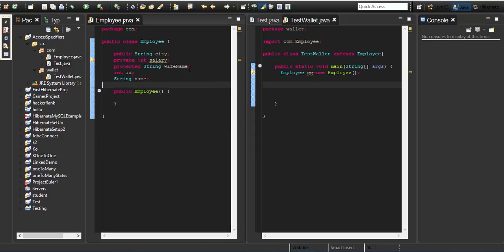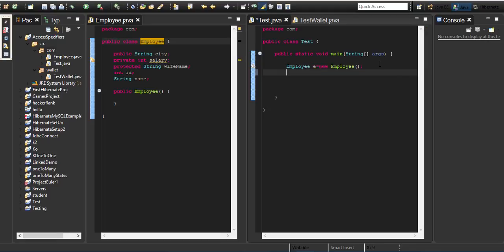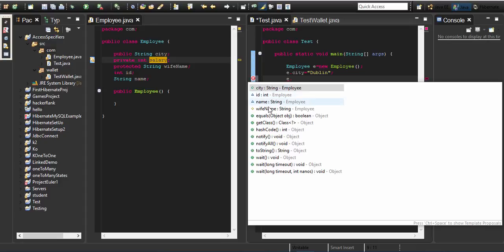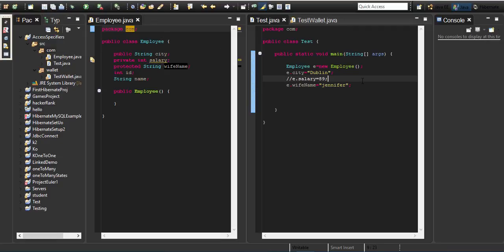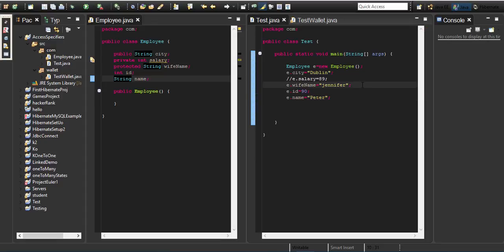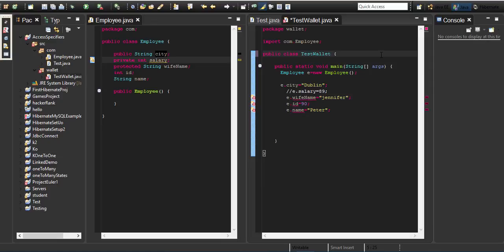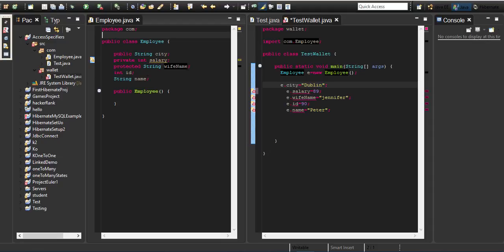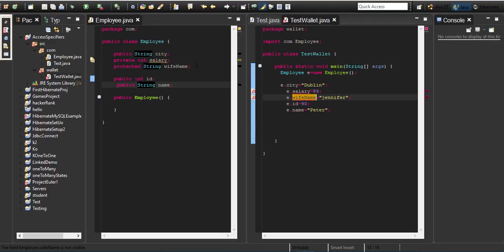Access Modifier in Java w.r.t variables (public, private, protected, default).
A short discussion on access modifier in Java w.r.t instance variables.